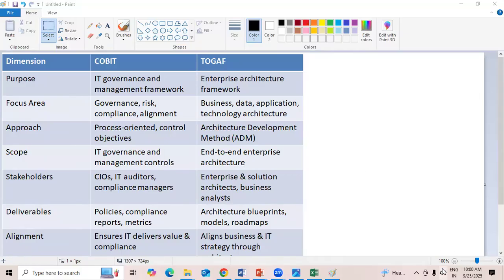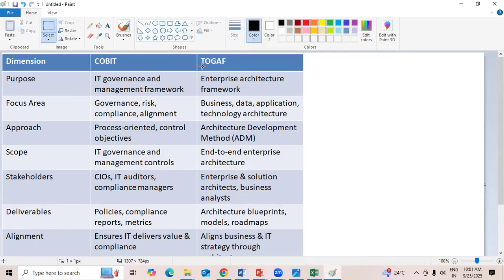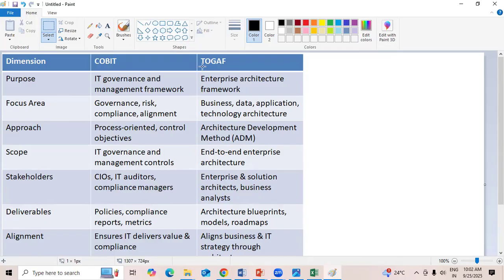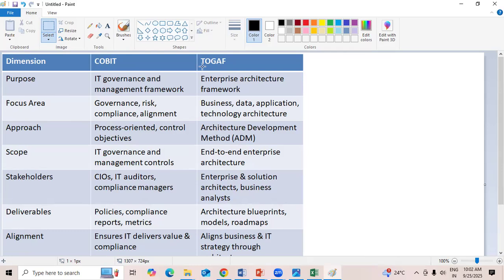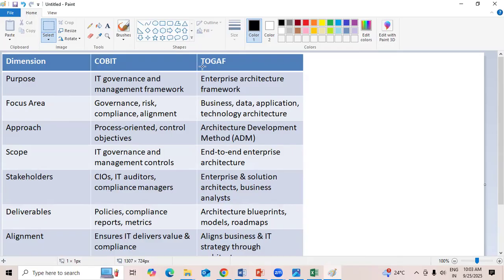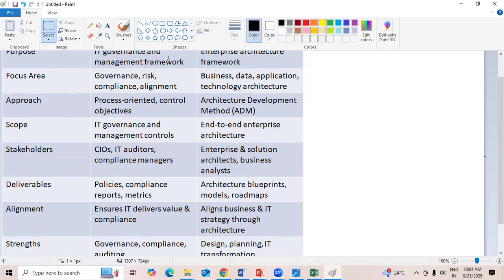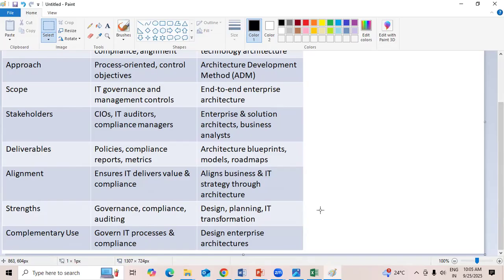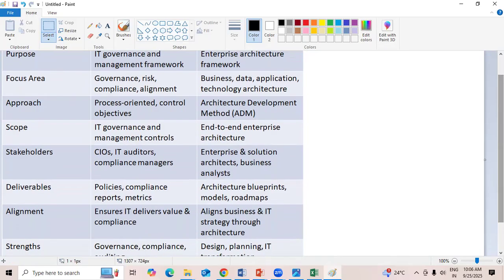Framework | COBIT | TOGAF